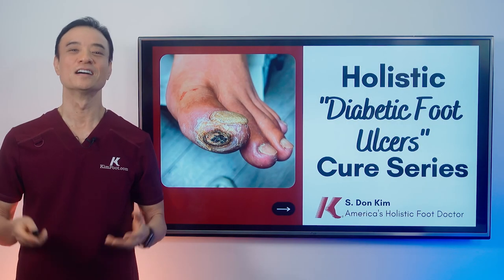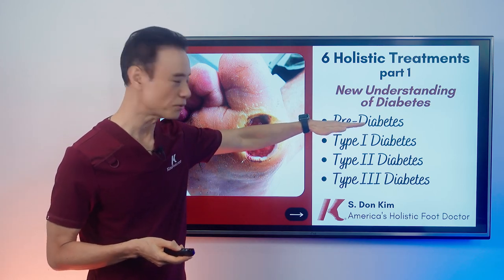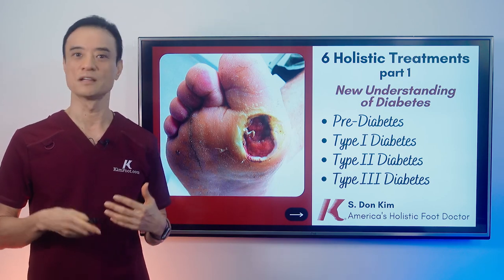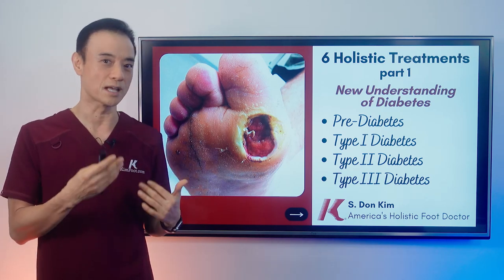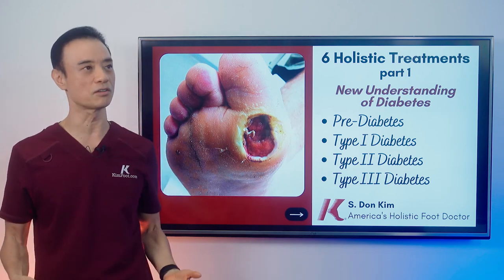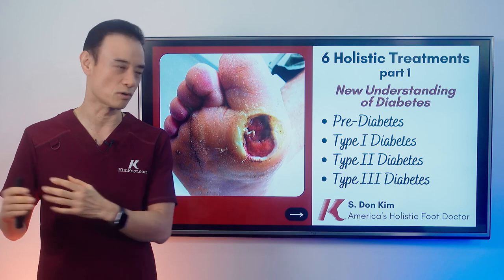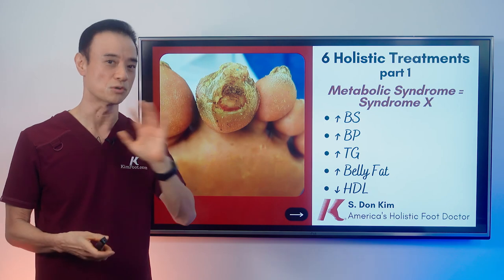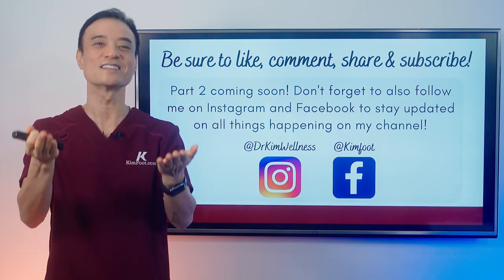5 Secrets Every Diabetic Should Know | Dr. Kim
Hello everyone, welcome to part 3 of my holistic diabetic ulcer treatments series. In this video, I discuss the 4 types of diabetes, symptoms of diabetes and two important players of diabetes to help viewers better understand how to manage diabetes. If you have not watched videos 1 and 2, you check them out here: